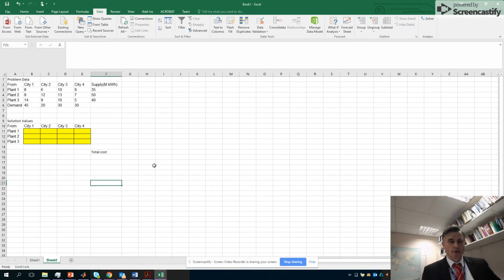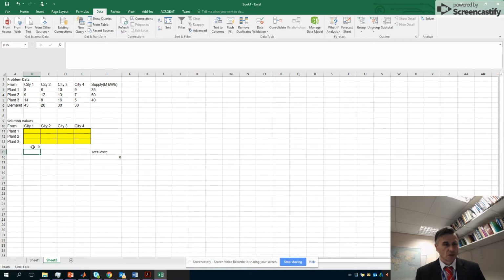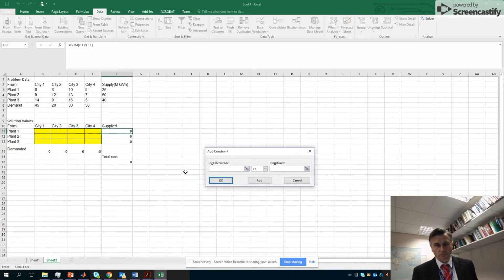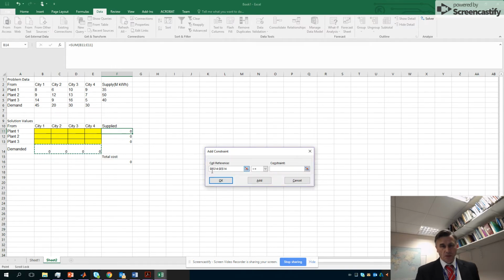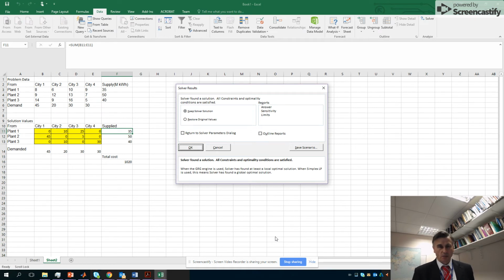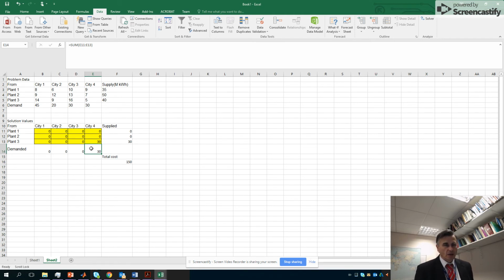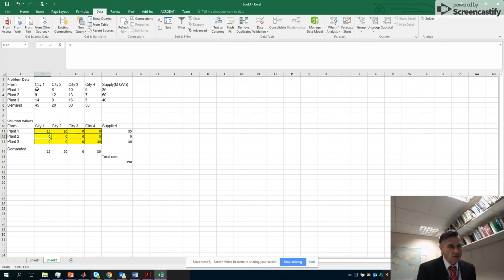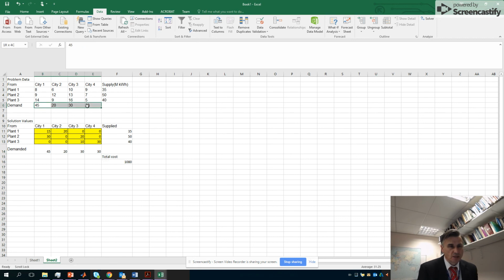Solving the Electricity Supply LP Optimisation Problem Part 2